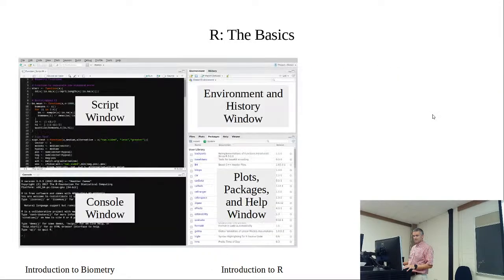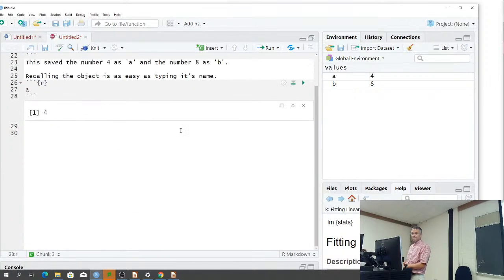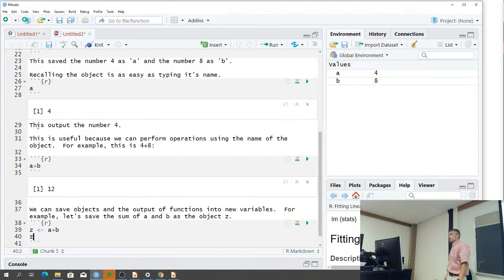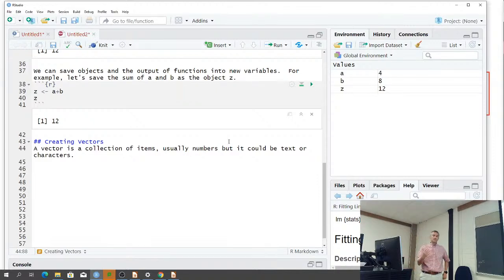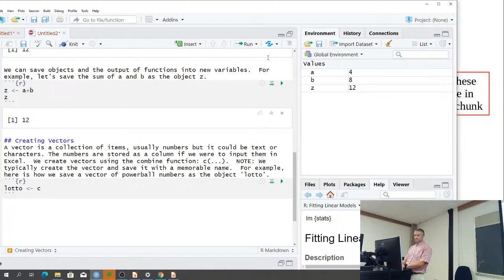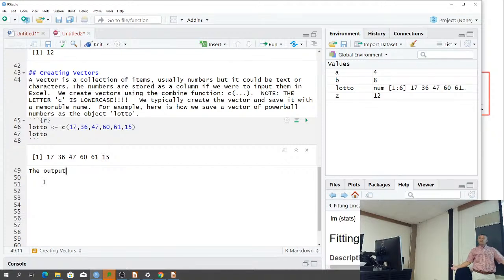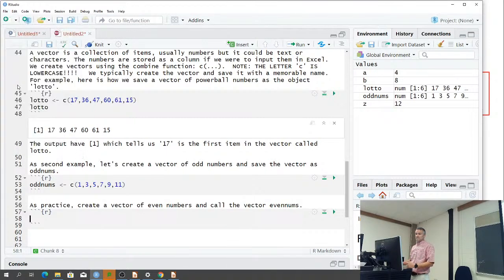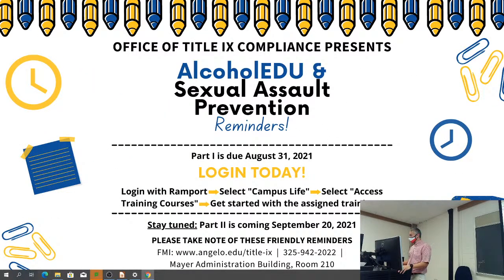Creating Objects in R: Part I